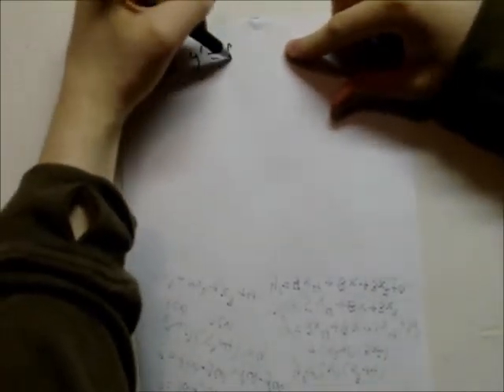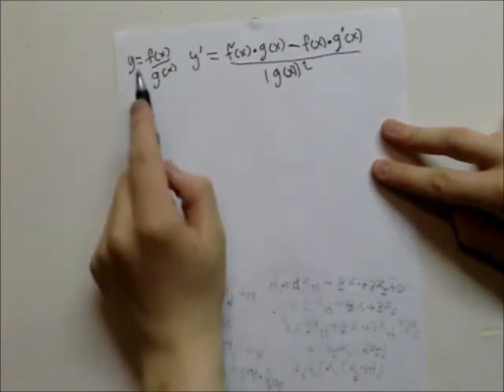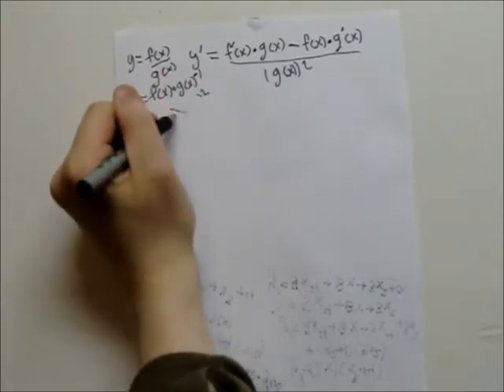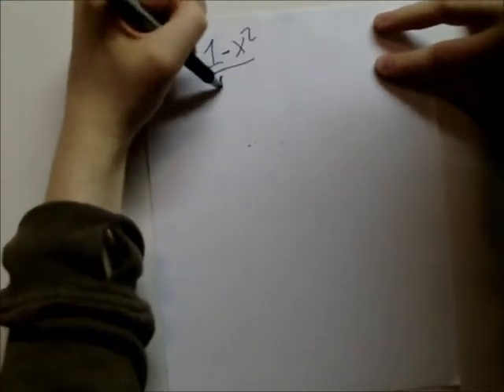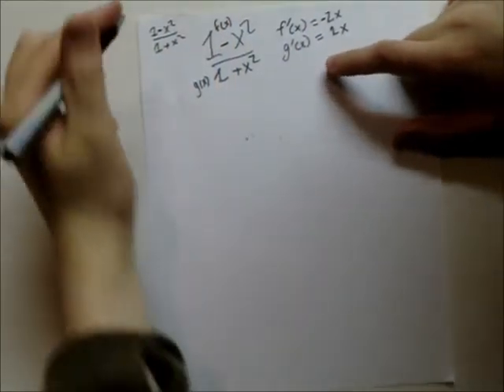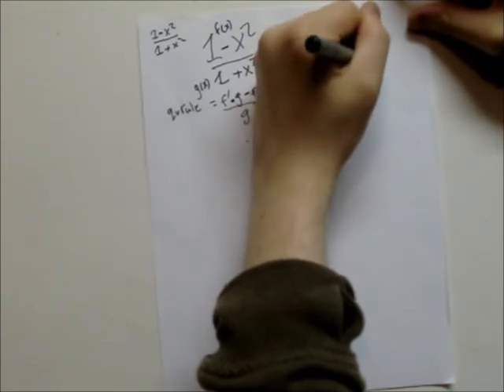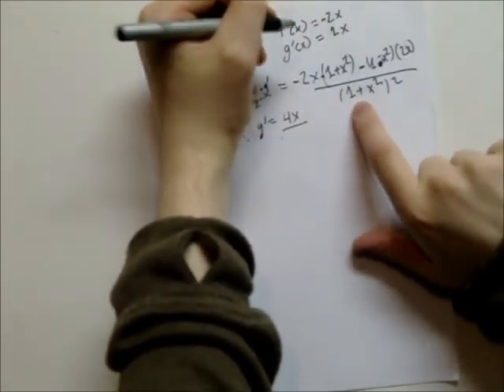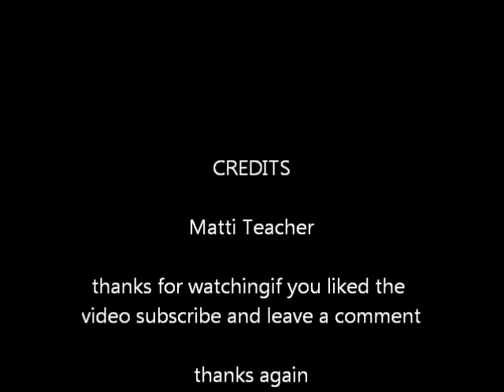TRUST ME I'M LEFT HANDED!!!!! Calculus Help: Quotient Rule (17+)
showing you the quotient rule